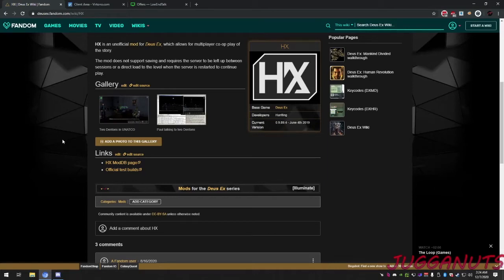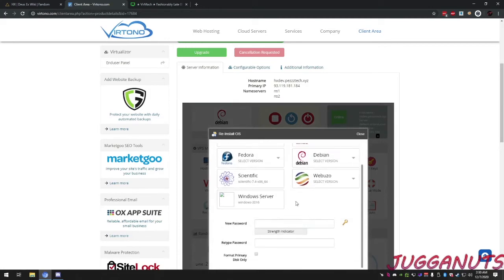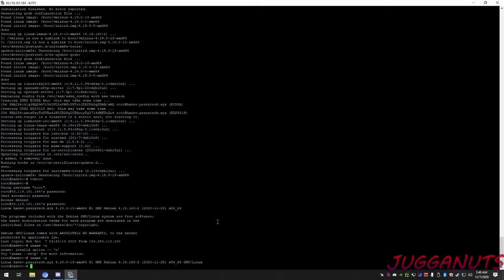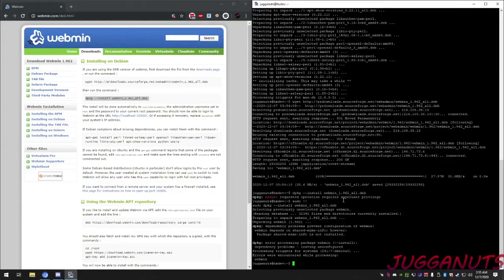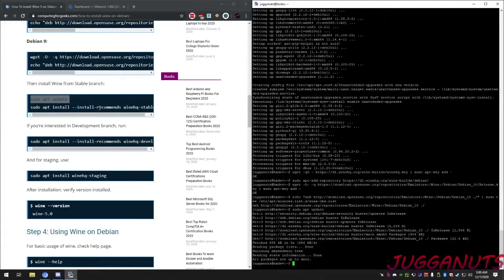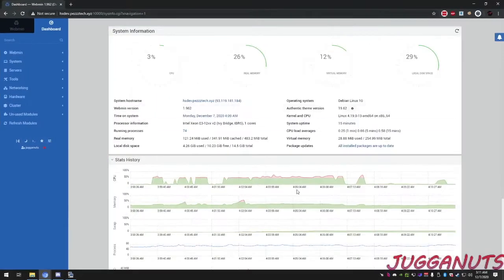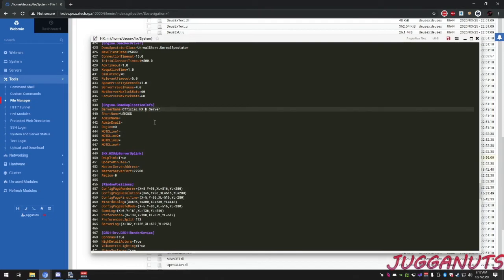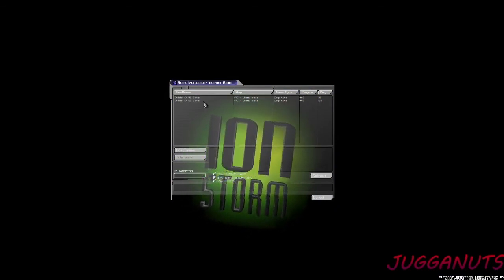How To Host Deus Ex CooP Game Server On the Cheap!